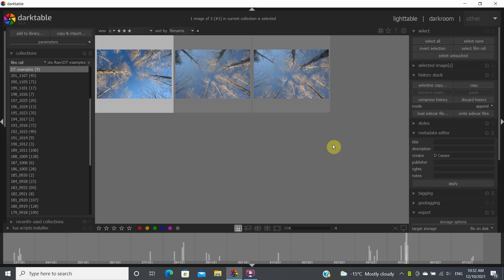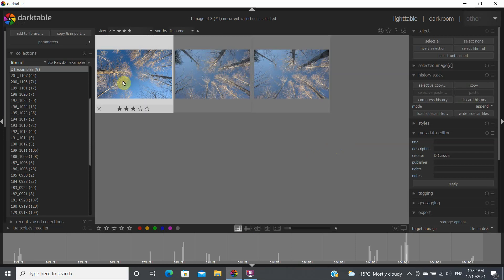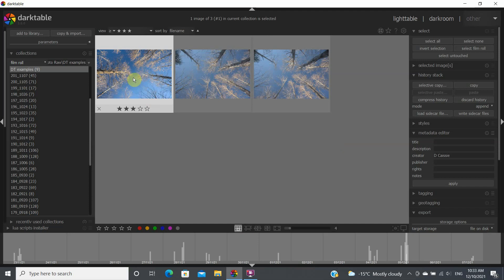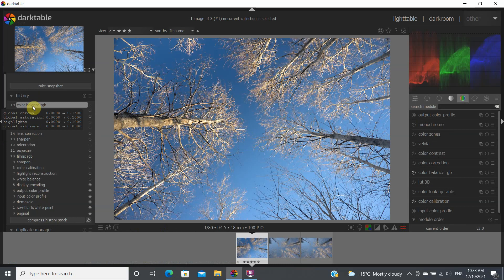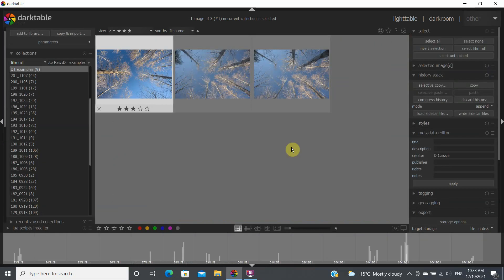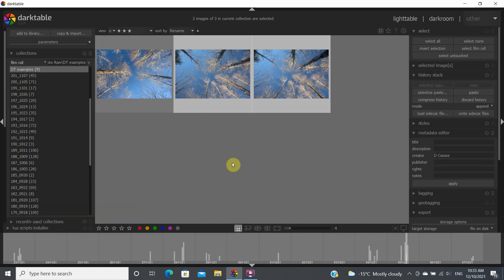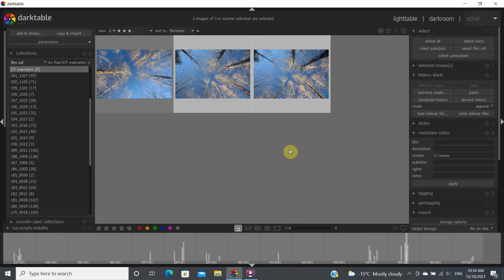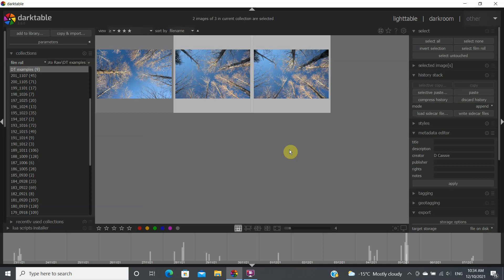Darktable 07 (how to copy the history stack from one image to other images in darktable)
This short video shows you how to copy the history stack from one image to many other images in darktable.  This is a procedure that can save some time in image processing when you have many similar image to process.